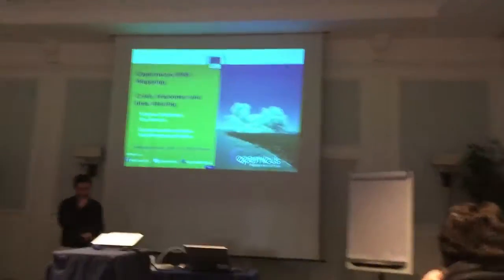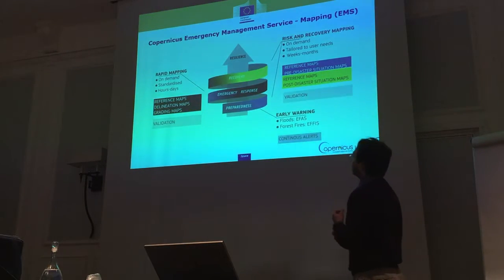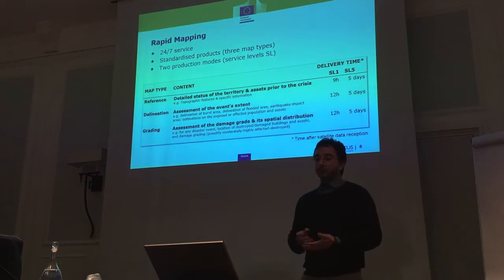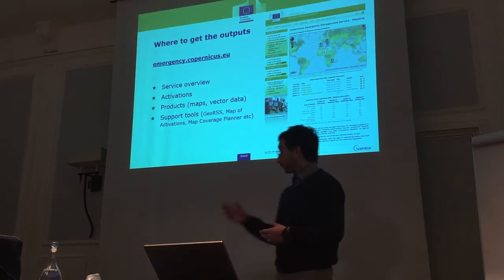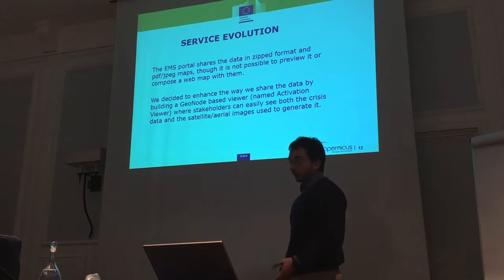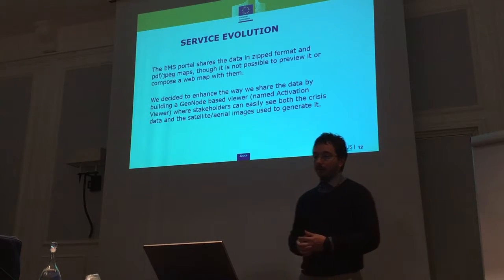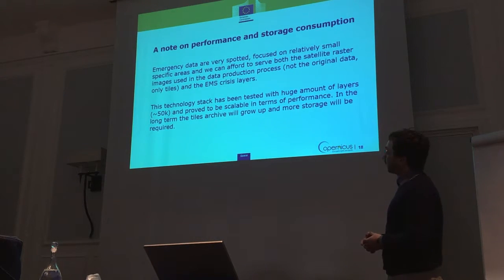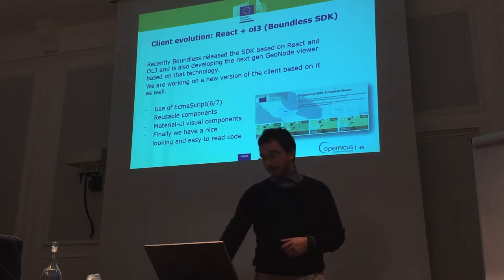European Commission JRC, Copernicus EMS: crisis response and data sharing by Simone Dalmasso.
Apologies for the dodgy camera work!

The European Commission’s Copernicus Emergency Management Service (Copernicus EMS) provides information for emergency response in relation to different types of disasters, including meteorological hazards, geophysical hazards, deliberate and accidental man-made disasters and other humanitarian disasters as well as prevention, preparedness, response and recovery activities.

The spatial data produced by the service is released to public in real time while the emergency activation is ongoing. In emergency situations is necessary to have fast, reliable and efficient systems able to provide damage data as well as their context to the end user. The JRC is using GeoNode based systems to share such information with the stakeholders and the broad public relying on advanced caching mechanisms based on Mapproxy managed by GeoNode and custom django apps, also released as open source software.

A first beta version of the system is on line (ActivationViewer) based on GeoNode 2.4 using a custom Angular.js client while a new version based on React.js and the new Boundless-sdk is under development.